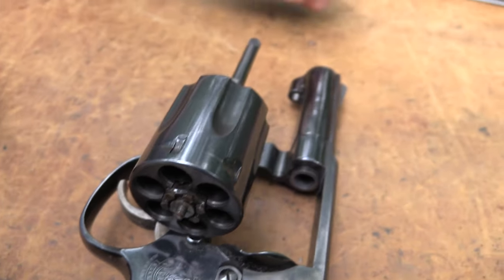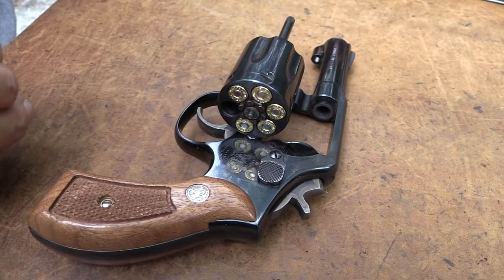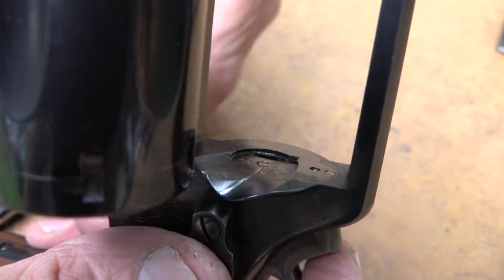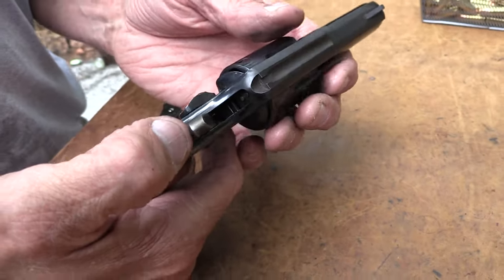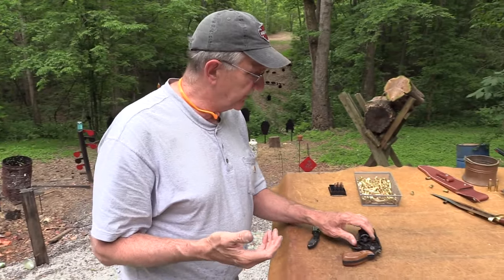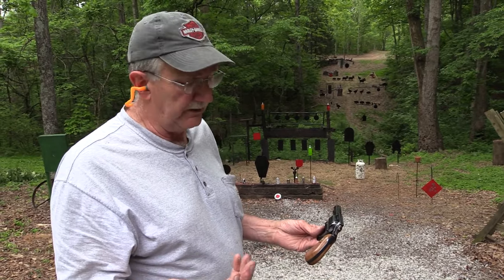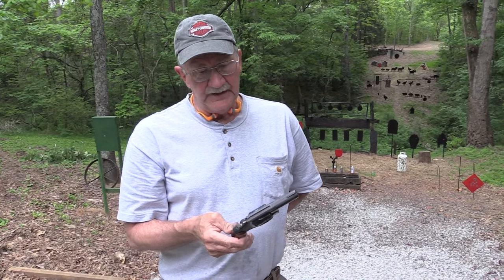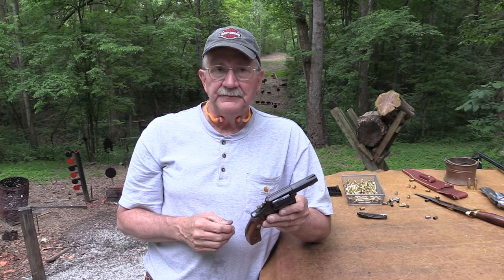Smith & Wesson Model 547 9mm Revolver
Shooting and Showing a unique S&W revolver that chambers 9mm without the need for moon clips.